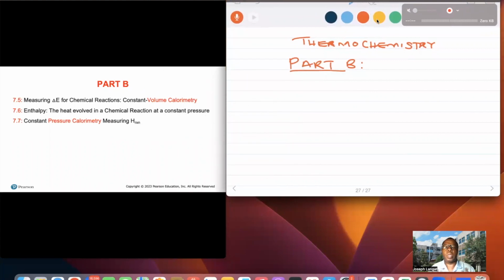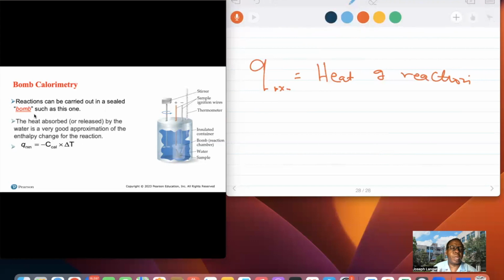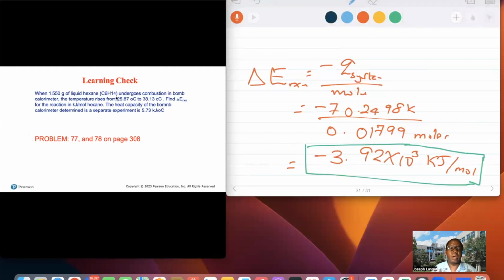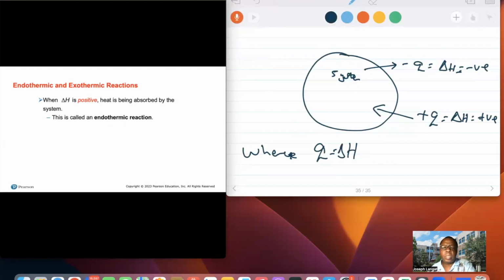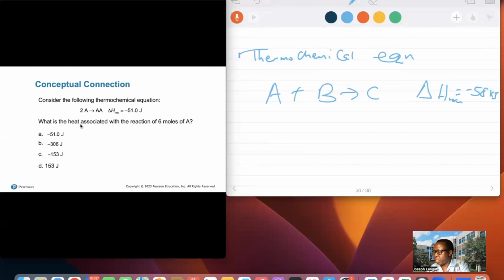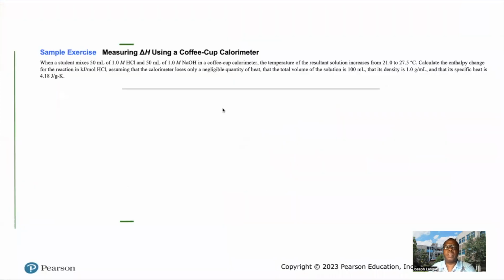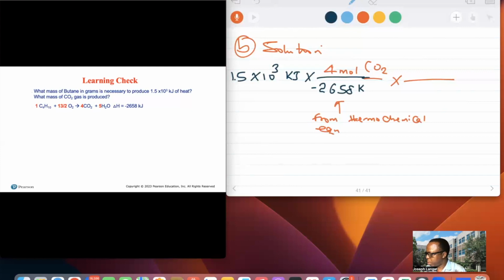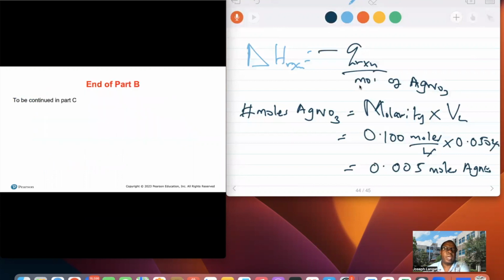Chapter 7 Thermochemistry Part B